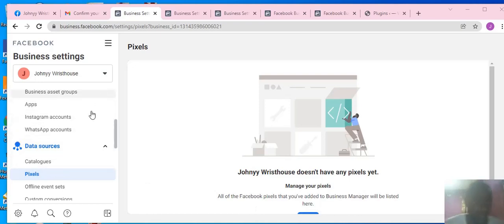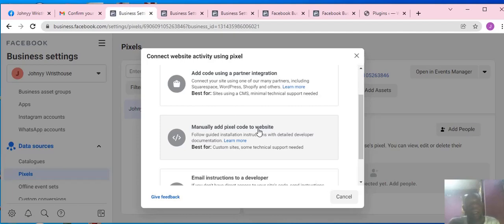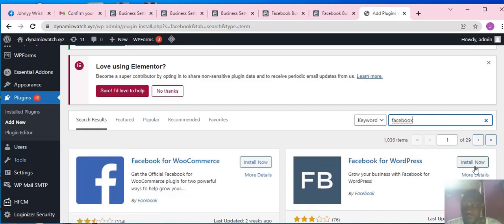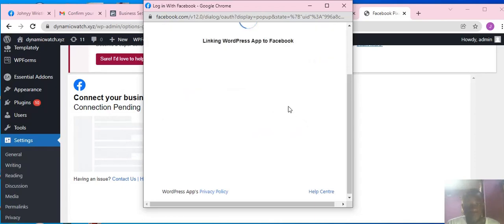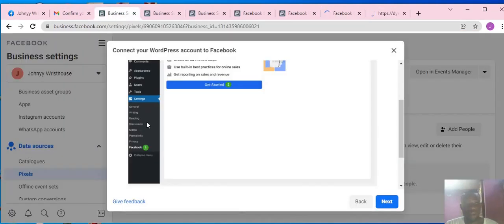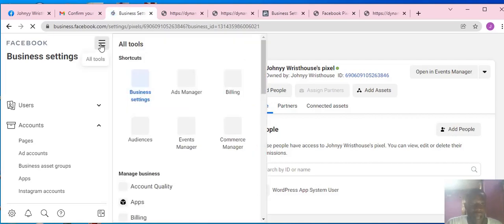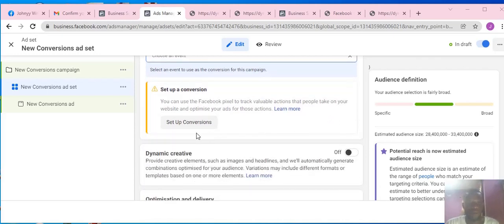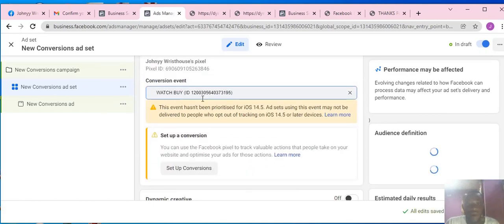Video 3 HOW TO ADD AND CREATE A FACEBOOK PIXEL